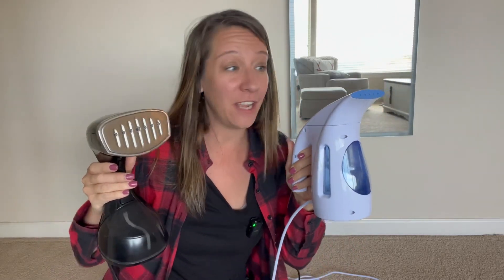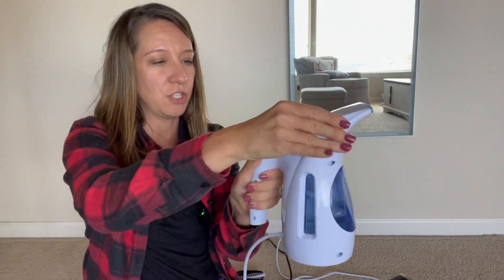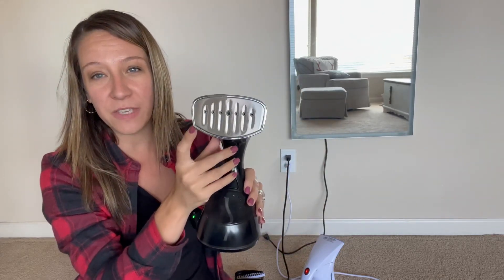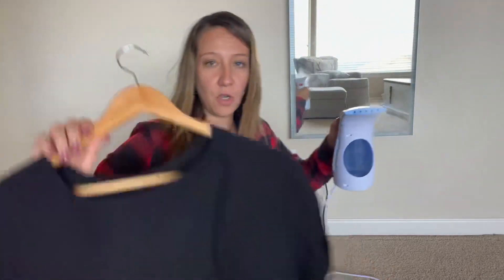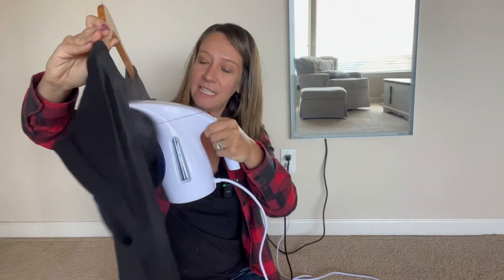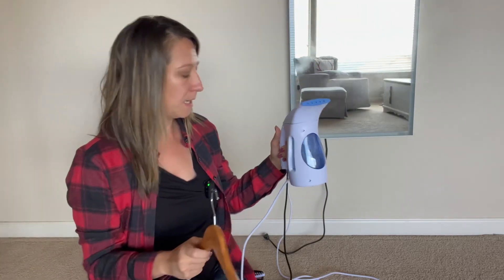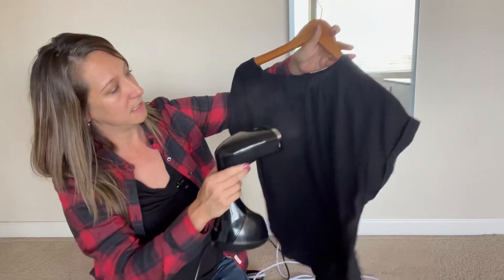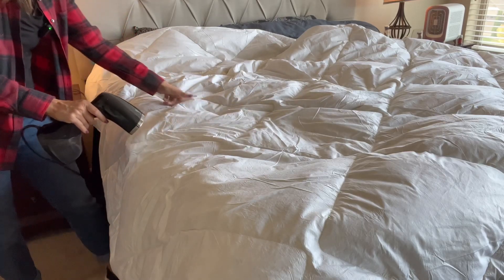thisorthat comparing to garment steamer’s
Steamer for Clothes Steamer, Handheld Clothing Steamer for Garment, 240ml Portable Travel Steam Iron (Only for 120V)

Handheld Steamer Iron for Clothes Garment : 1800W Steam Fabric Wrinkles Remover with Fast Heat-up - Portable Steamer for Clothes Black Check out my Canadian store (Amazon)